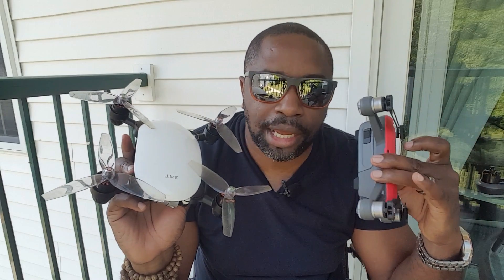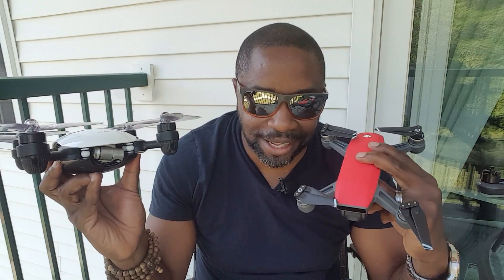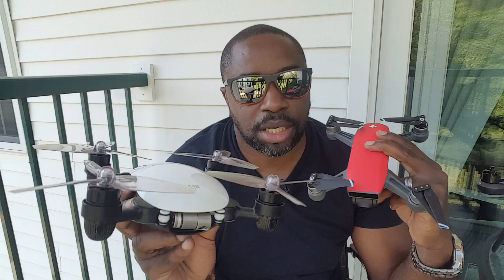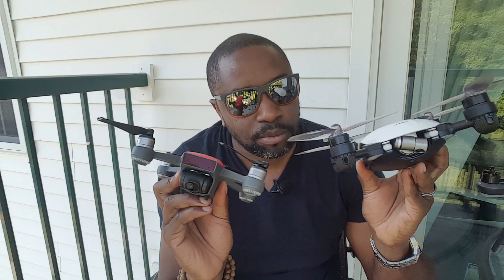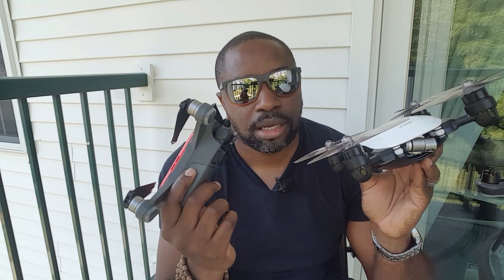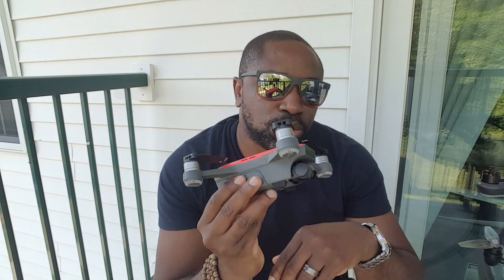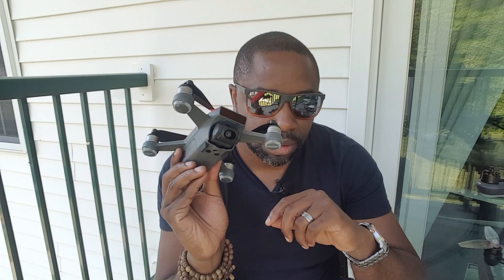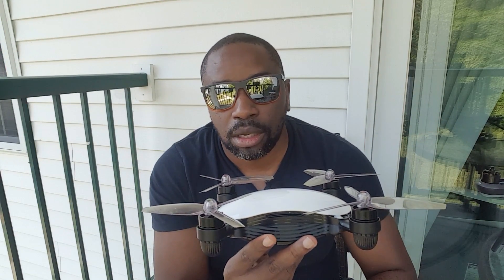DJI Spark vs Feima Robotics J.ME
Feima Robotics J.ME Drone vs DJI Spark
Buy yours @
DJI Spark
DJI Spark, a mini drone which boasts all of DJI's signature technologies, allows you to seize the moment whenever you feel inspired. With various Intelligent Flight Modes, a 2-axis mechanical gimbal and a 12MP camera, your creativity is sure to meet no boundaries. With FaceAware, Spark can be launched on your palm and hover at a desirable height. You can use Gesture Mode to take selfies and control the drone when it is within 3m away. The little quadcopter is bound to spark your creativity and enable you to film like a professional.
Main Features:
● 1/2.3 inch CMOS sensor, f/2.6 wide-angle lens, 2-axis mechanical gimbal for stabilized 1080P videos and 12MP stills
● Powerful propulsion enables Spark to fly at up to 50 kph in Sport Mode
● Multiple Intelligent Flight Modes available - ActiveTrack, TapFly, QuickShot etc.
● Gesture Mode is only be used to take selfies but also control the drone within 3m range
● 1480mAh 11.4V LiPo provides 16min long flight time for more footage
● Note: you need a cell phone number with 11 figures if you want to activate the product
Specifications:
Aircraft
Max. flight time: 16 minutes ( no wind at a consistent of 12.4 mph / 12 kph )
Max. hovering time: 15 minutes ( no wind )
Operating temperature range: 32 to 104 Deg.F ( 0 to 40 Deg.C )
Satellite positioning system: GPS / GLONASS
Transmitter power ( EIRP ): 2.4GHz FCC: 25dBm; CE: 18dBm; SRRC: 18dBm; 5.8GHz FCC: 27dBm; CE: 14dBm; SRRC: 27dBm
Operating frequency: 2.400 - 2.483GHz; 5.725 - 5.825GHz
Takeoff weight: 300g
Dimensions: 143 x 143 x 55mm
Diagonal distance ( propellers excluded ): 170mm

FEIMA ROBOTICS J.ME RC quadcopter is a smart UAV equipped with an intelligent and interactive flight control system. Helio X20 10-core CPU ( 2.6GHz frequency ), 3GB RAM + 32GB ROM, as well as various sensors work well with the high-performance CPU and GPU, enabling J.ME to move precisely according to your command and avoid obstacles automatically.

Main Features:
● Top configuration - Helio X20 10-core CPU, 3GB RAM + 32GB ROM, 2.6GHz high frequency
● Clear and smooth - 13MP camera, IMX258 CMOS, 4K UHD video, 32GB ROM, 2-axis stabilization gimbal
● Three different control modes, including somatosensory, joystick and voice control
● Waypoints, Point of Interest, Follow Me, Automatic Return / Landing in case of low voltage
● 3000mAh high-capacity intelligent flight battery provides you with up to 23min flight time

Specifications:
Aircraft
Weight: 550g ( including battery )
Size: 169 x 169 x 70mm ( excluding propellers )
Max. service ceiling above sea level: 3500m
Flight time: 23 minutes
Operating temperature: -10 to 40 Deg.C
Maximum wind resistance: level 4 ( 5.5 to 8.3m/s )
Outdoor positioning system: GPS, GLONASS, BDS
Indoor positioning system: optical flow + ultrasonic
Hover accuracy: horizontal: + / - 1m ( GPS ), + / - 0.3m ( optical flow + ultrasonic ); vertical: + / - 0.5m ( GPS ), + / - 0.1m ( optical flow + ultrasonic )